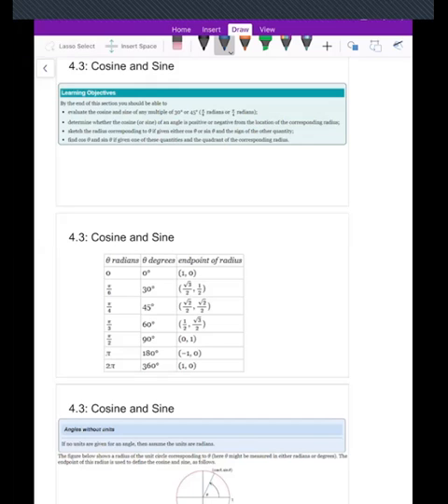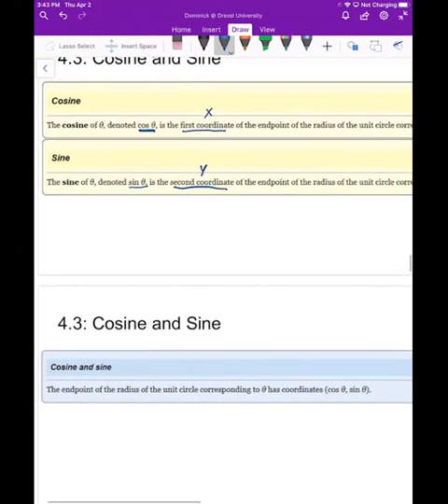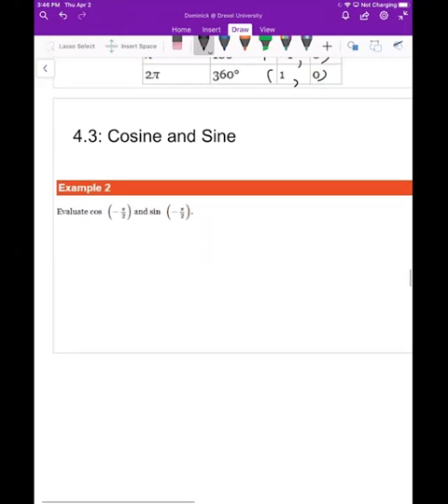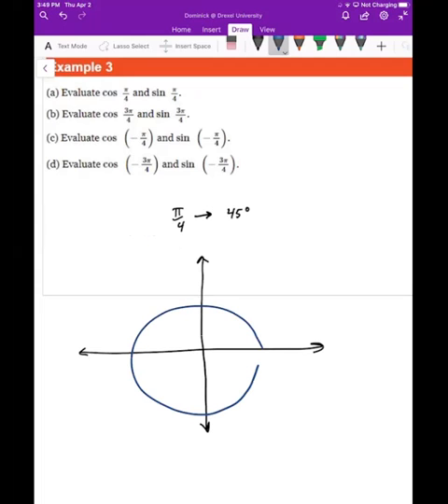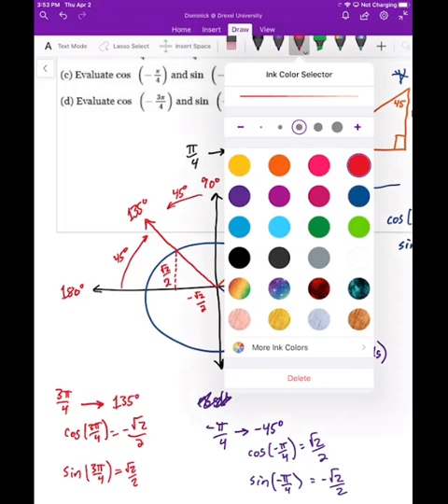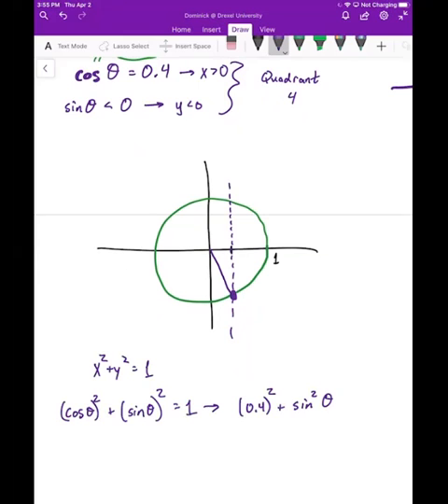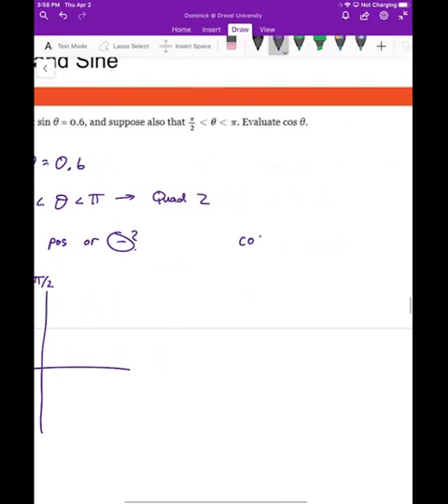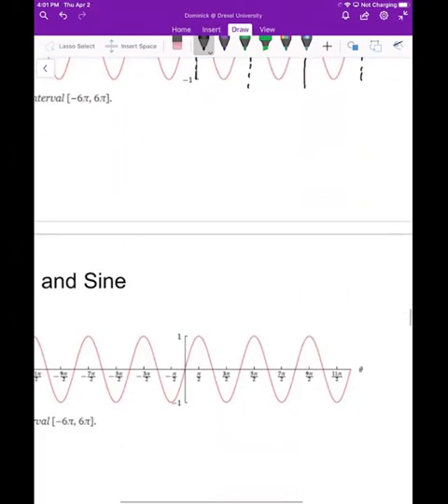Introduction to Cosine and Sine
Description of the sine and cosine of an angle.  Basic properties of how sine and cosine relate to the unit circle.  Finding the sine and cosine of basic angles on the unit circle.